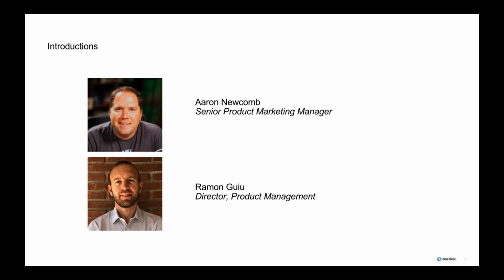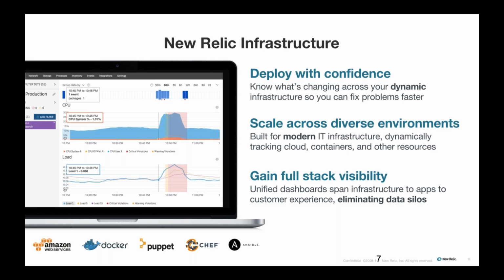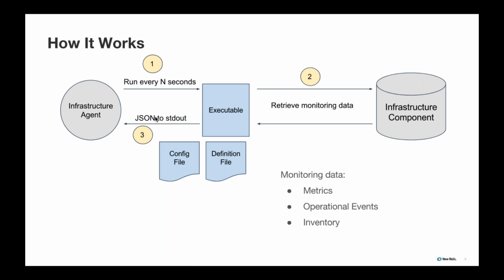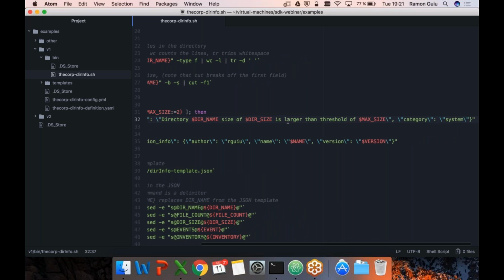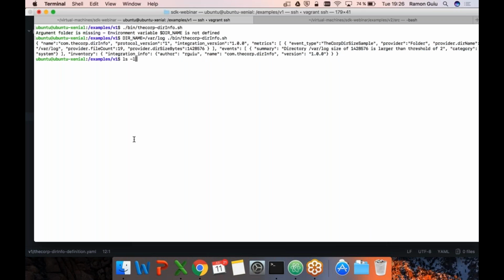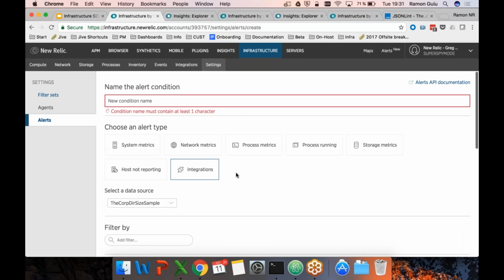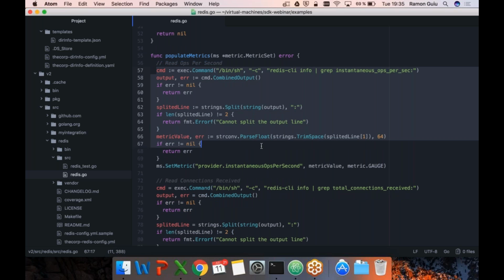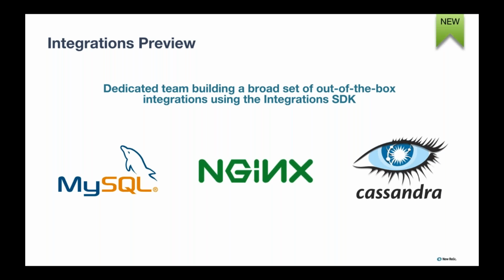New Relic Infrastructure: SDK Demo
New Relic recently released a brand new Software Development Kit (SDK). In this webinar, you will learn how simple it is to use the SDK and how New Relic is using it internally to create our own integrations for services like MySQL, NGINX and Apache.